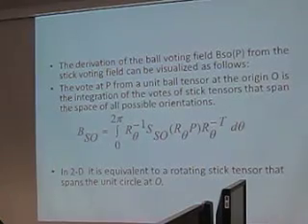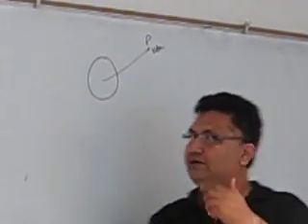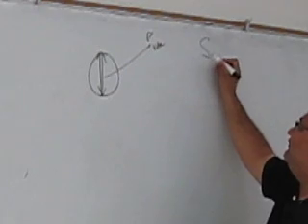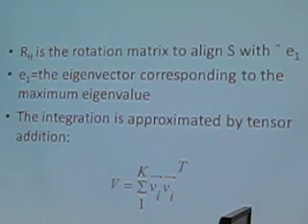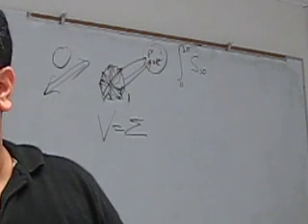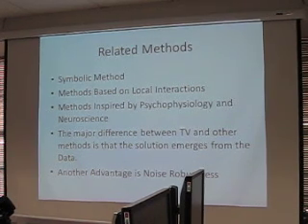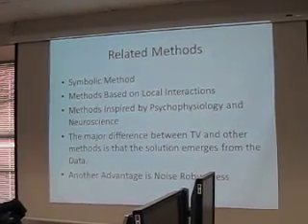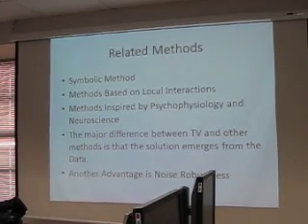tensor voting 7/8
Devendar presents tensor voting in weekly Friday meeting.